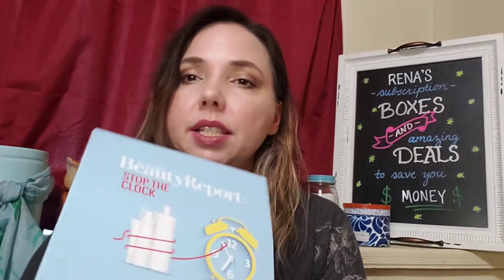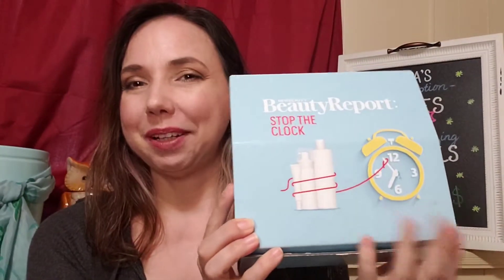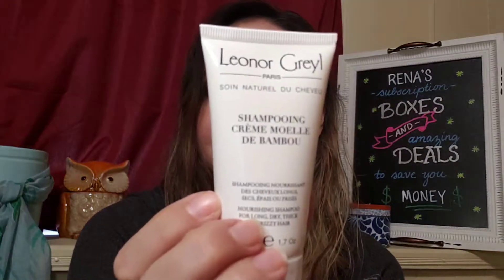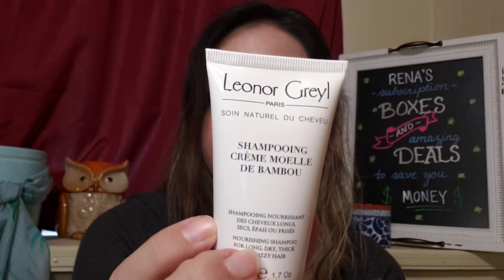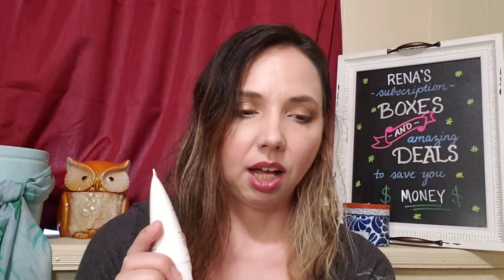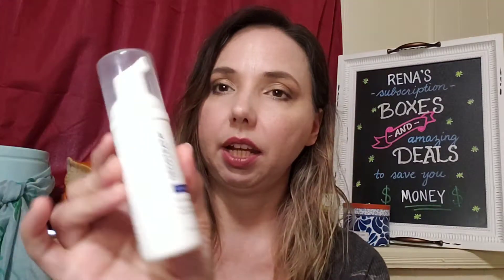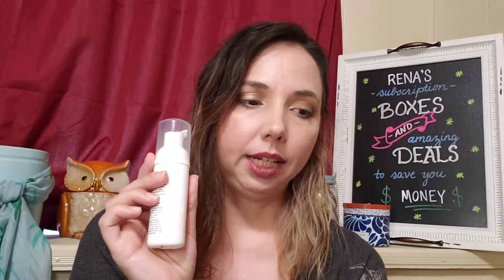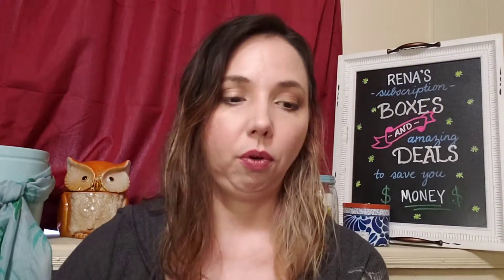Beauty Report ⏰ Stop the Clock ⏰ Special Edition Box by New Beauty | Spring 2019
Hello all! This is a Beauty Report special edition box from Spring 2019, called Stop the Clock. It has tremendous value (over $200!), and costs only $24.95 on Amazon, I'll definitely be using every single product in here!! I will include the link here; I don't receive any commission or credit from your purchase. Just want to share a great bargain with you, tell me what you think! 😊

Be sure to check out the other two Beauty Report boxes on my channel as well! The three boxes together retail for a total of over $450 (or according to Amazon $500)!! But see for yourself and make your own personal evaluation of the products inside, I know I'll use every product! There are 9 items in this box, and 26 among the three boxes. That's like spending only $2.89 per product, and there are some worth over $60! 🤯

I purchased this box on my own, and this video was not sponsored. These are my own personal reviews.

Thank you all for your love, support and friendly comments--I would love to hear from you! 💙🦋